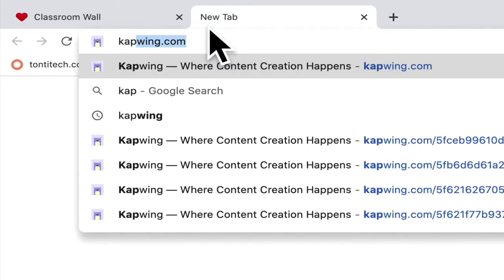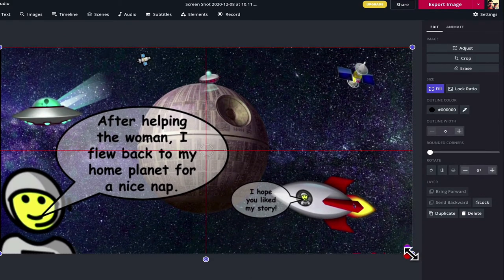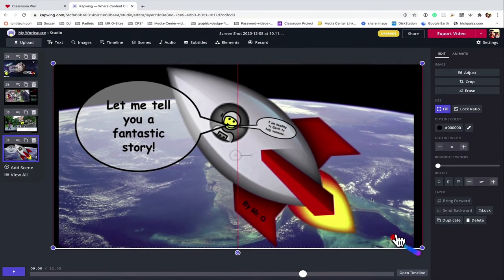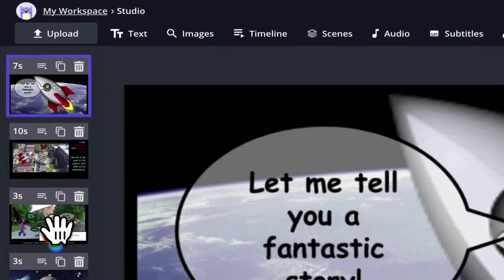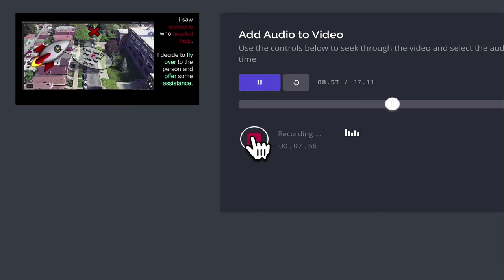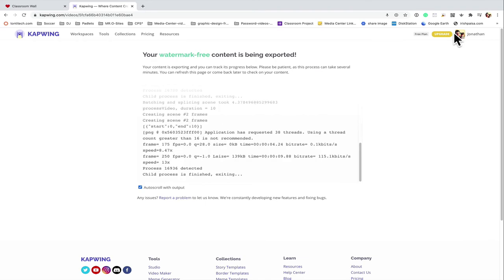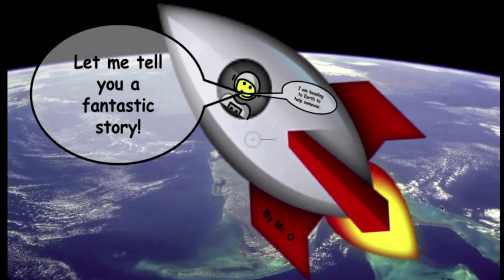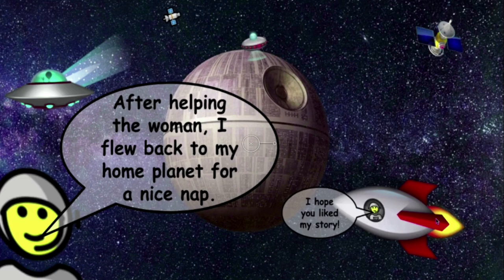Kapwing movie making introduction - adding scenes and sound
In this video, we will take a look at how to add scenes and audio to a Kapwing movie-making project.

I have my graphics already prepared for this project - I made them in Google Slides.  All I need to do is create the different scenes in Kapwing, and then I'll add audio to narrate the video.

I had fun making this video and I hope you make can make a movie using Kapwing.